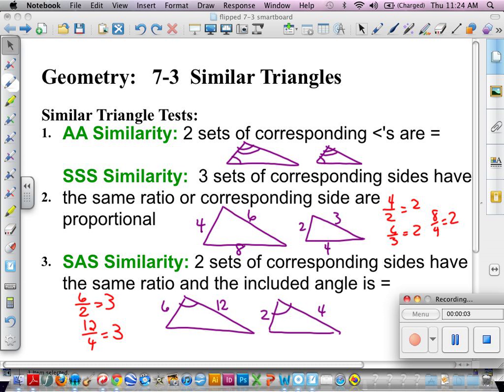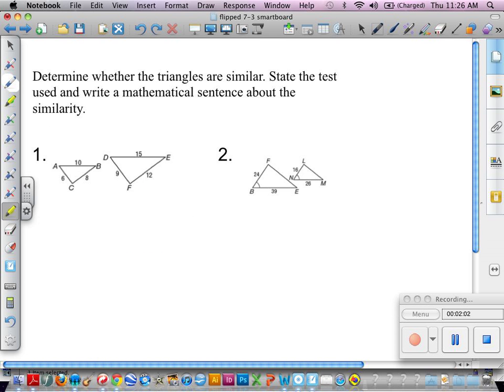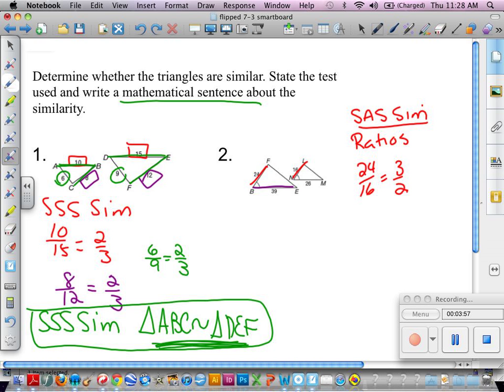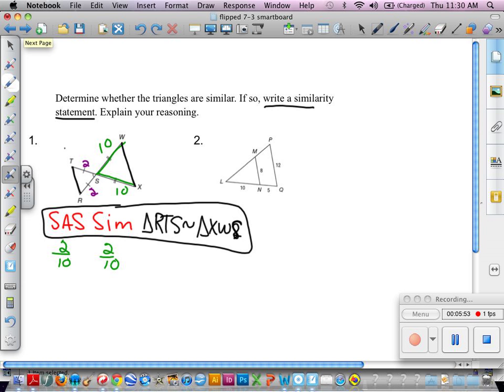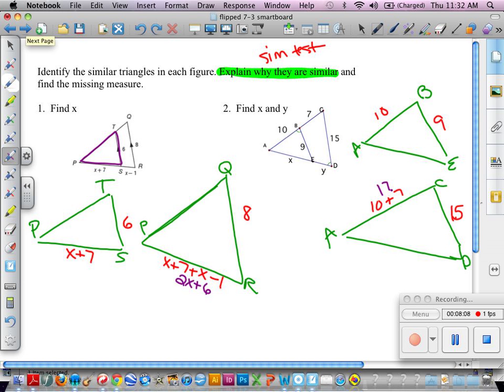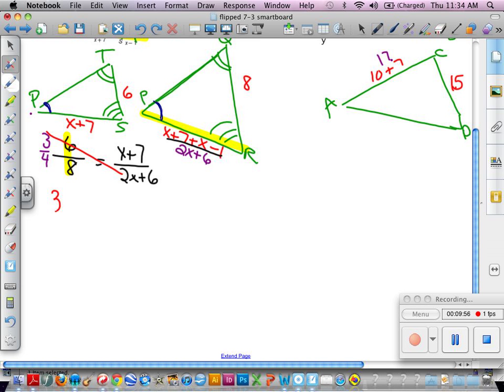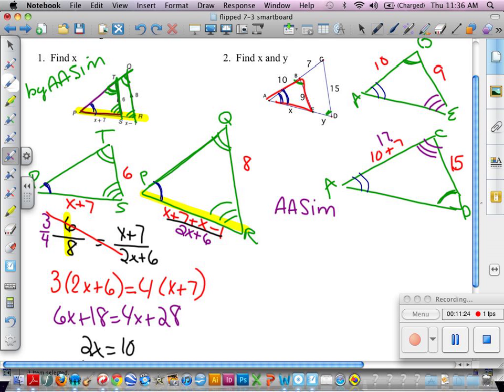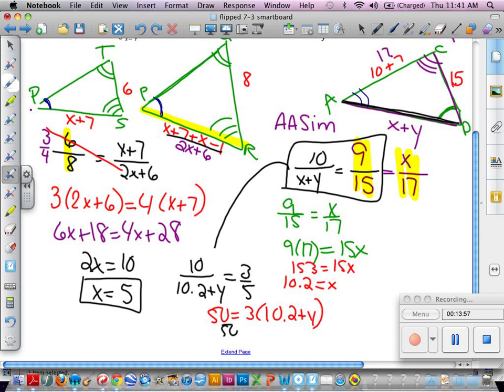Mrs. Hefty 7-3 smartboard video.mov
This video is on Mrs. Hefty teaching section 7-3 Triangle Similarity.